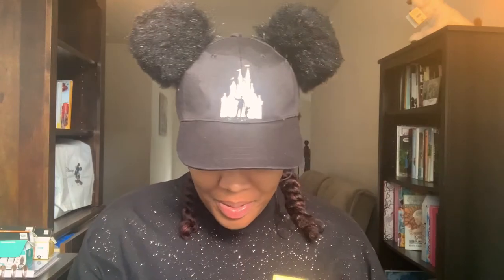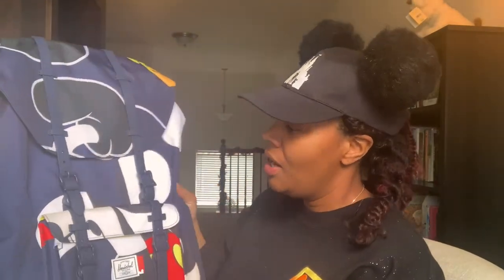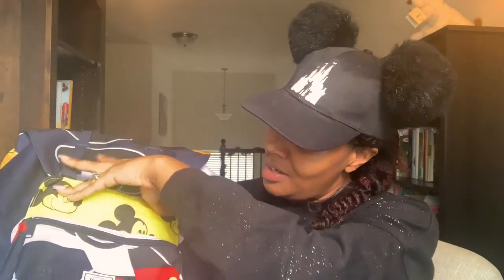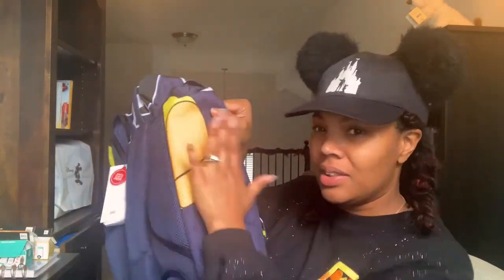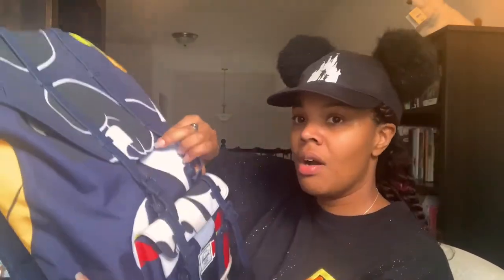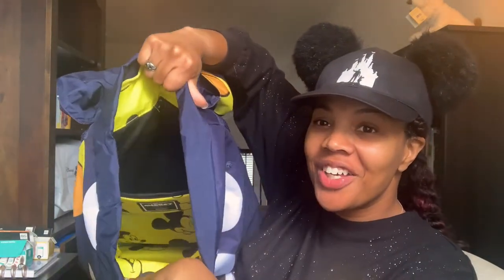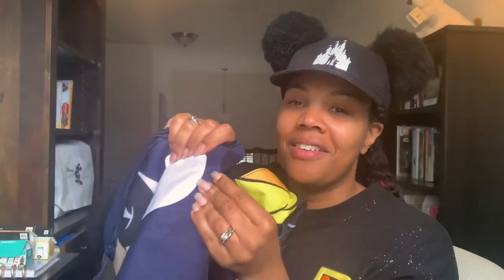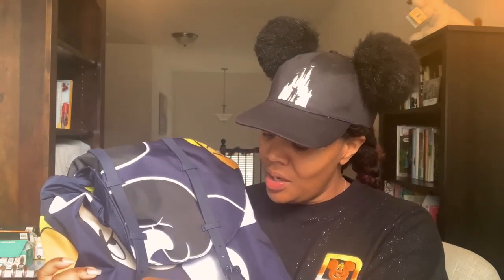First Impression Disney Herschel Supply Co. Backpack